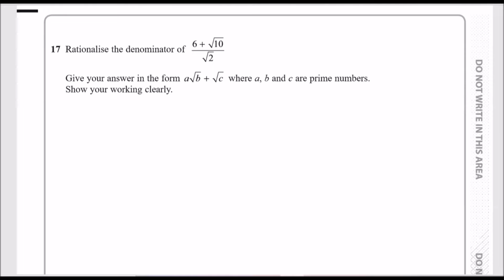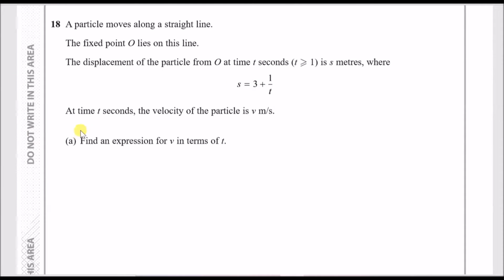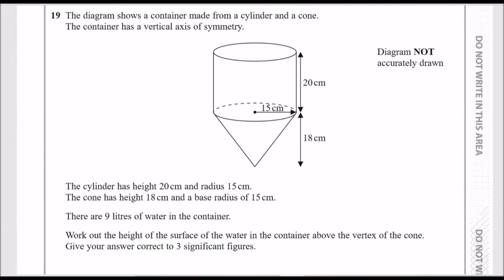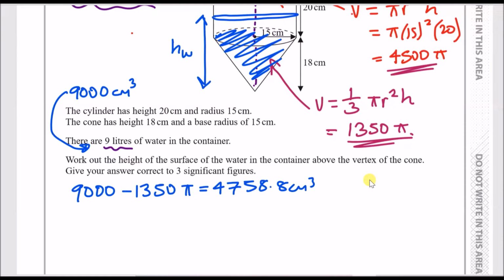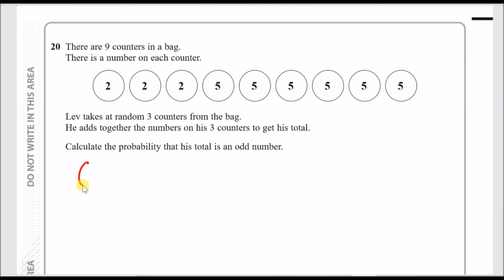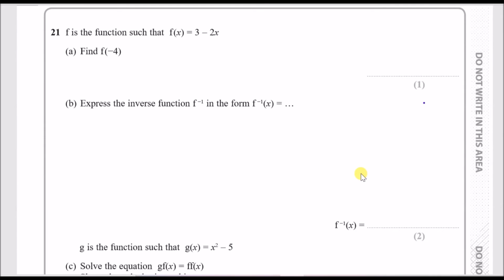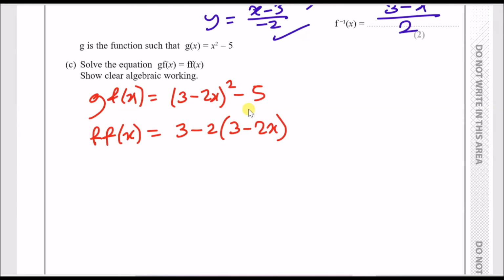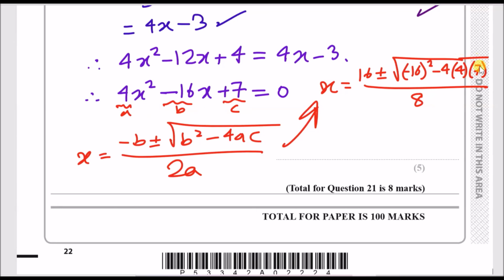Edexcel IGCSE Maths A | June 2018 Paper 3H | Part 4: Questions 17-21 Walkthrough (4MA0)